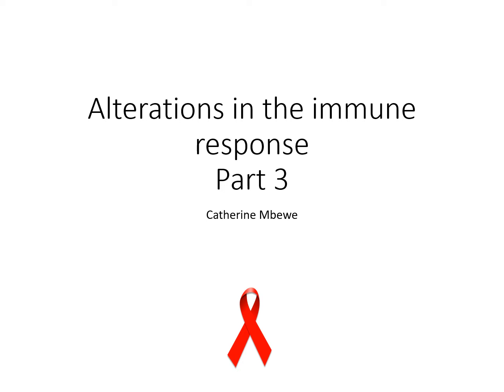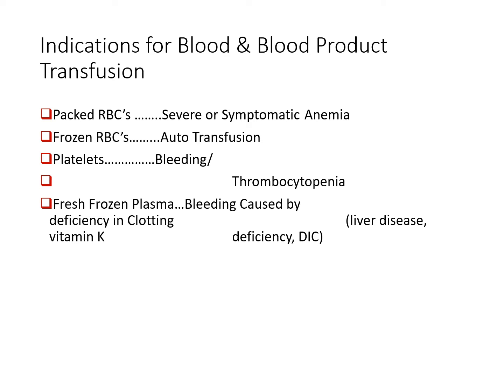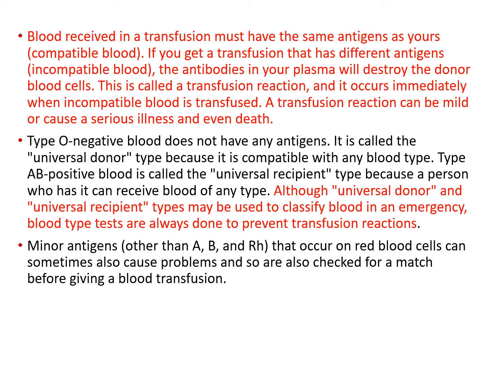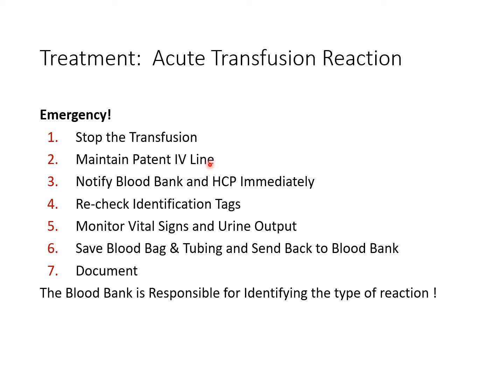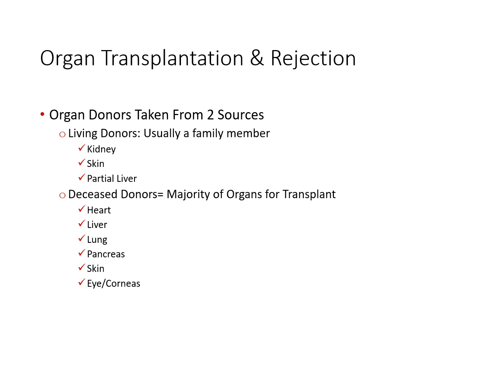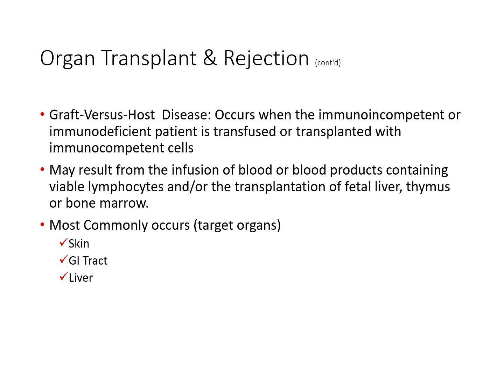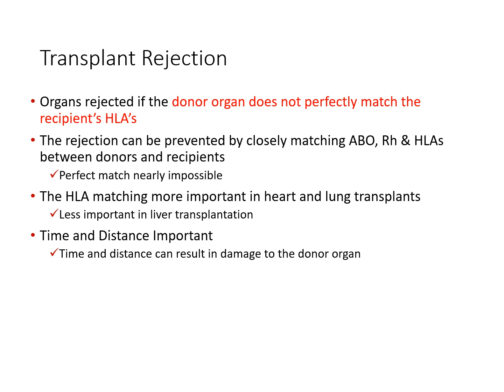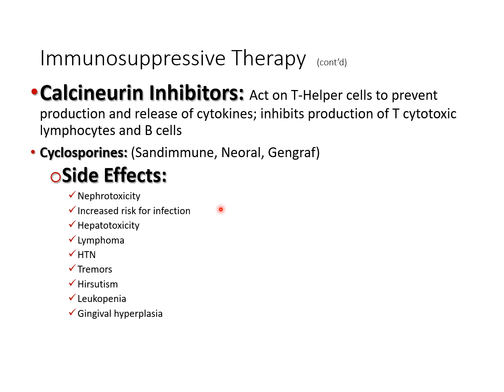alterations in the immune response part 3